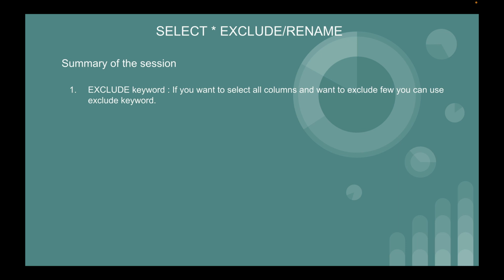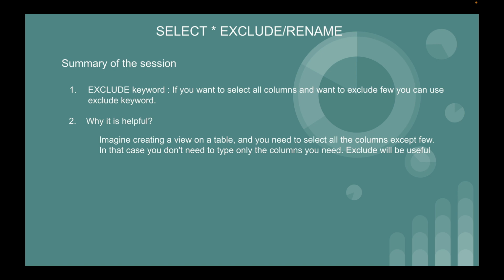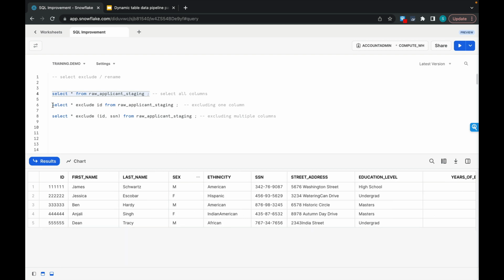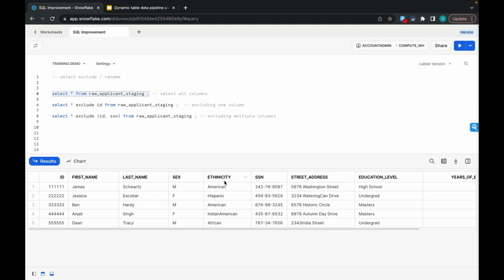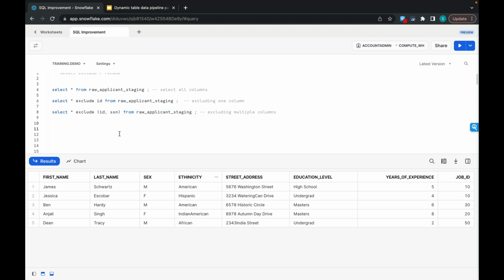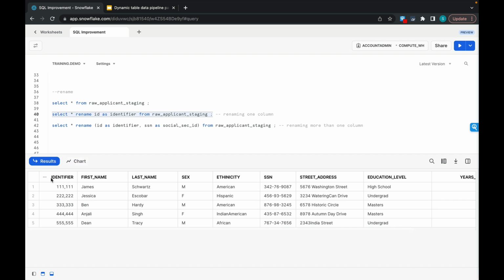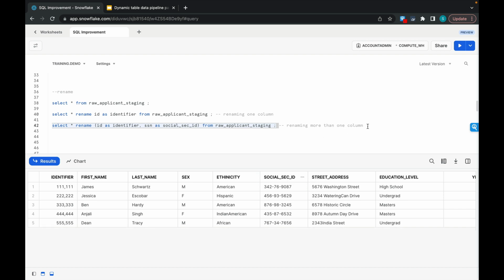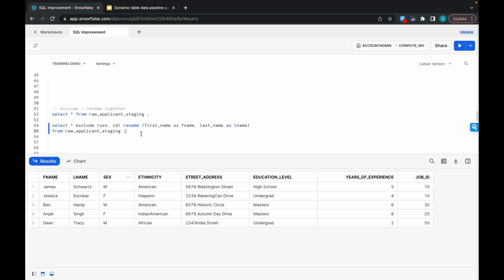SQL Improvements select * exclude rename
This session explains about the SQl Improvement in Snowflake and covers the select *
EXCLUDE / RENAME keywords.

5. Know about our online training